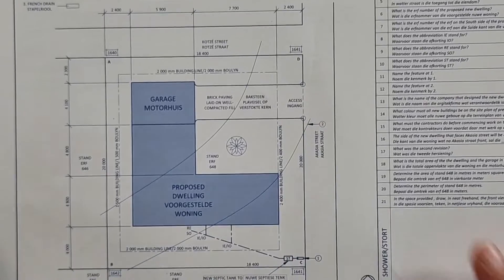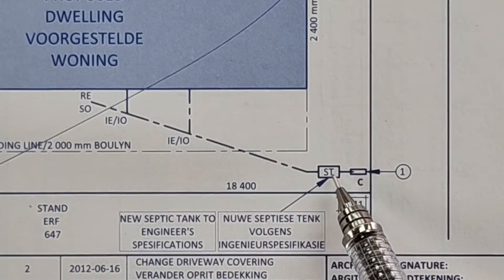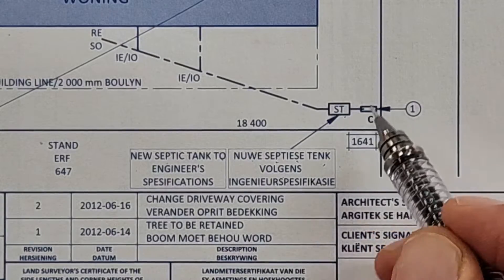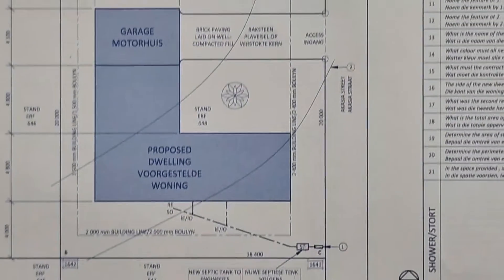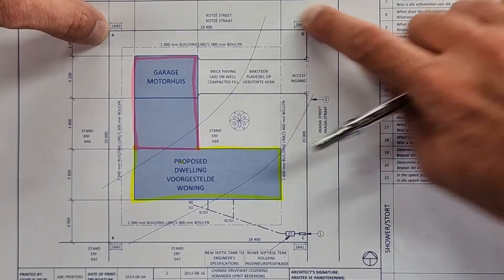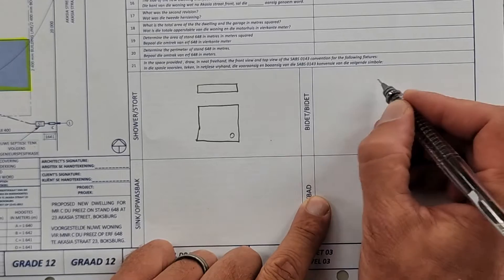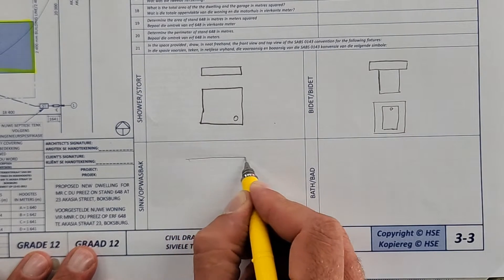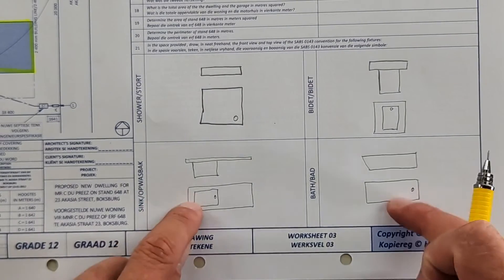How to ANSWER an CIVIL ANALYTIC Question - HSE | Page 3-3 | Grade 12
Grade 12 Engineering Graphics and Design Students!! Join me in this live lesson as I talk through  how to answer a Civil Analytic Question from start to finish.

How to answer a Civil Analytic Question

NB: Make sure to also watch this video discussing the SANS Symbols for Civil Drawings!

Blessings
Stefan Kleyn